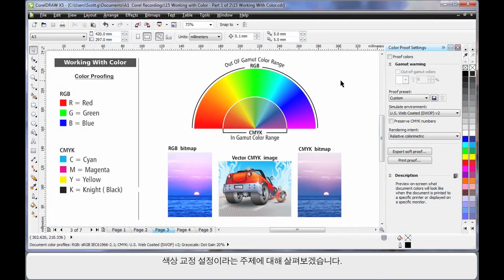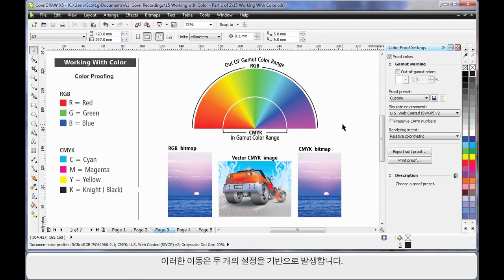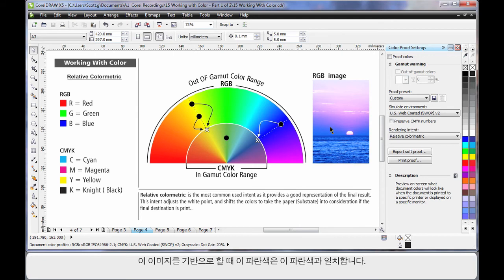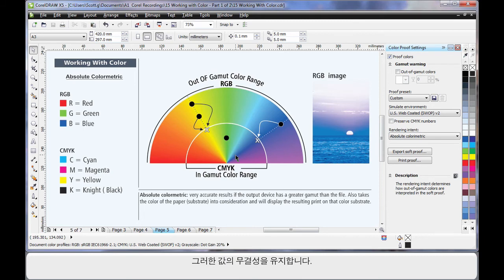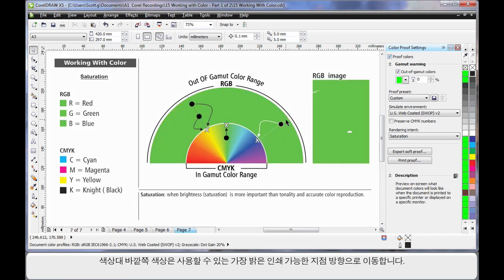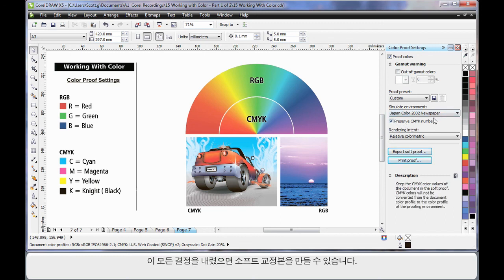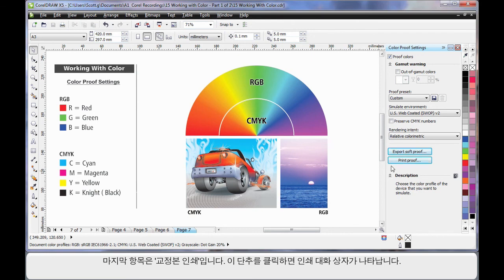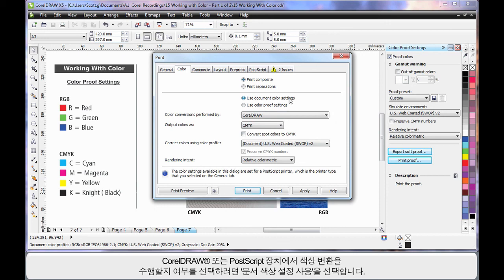16 Working with Color - Part 2 of 2 - KR